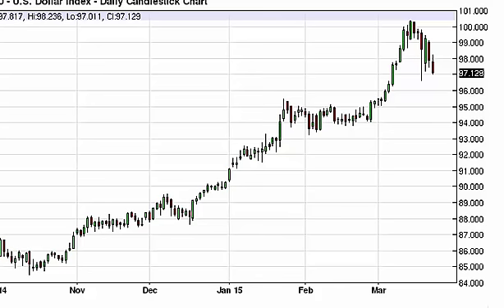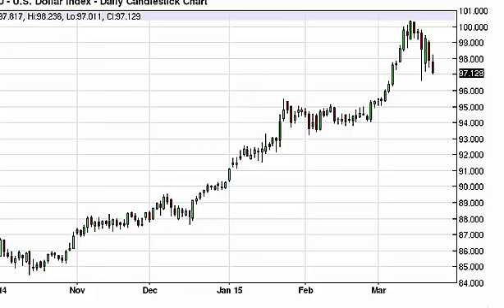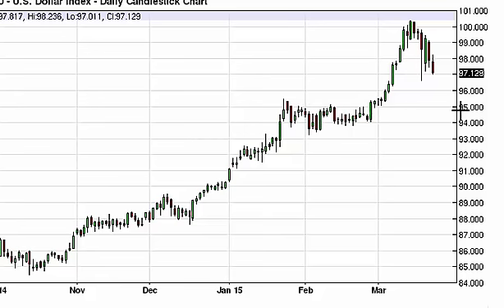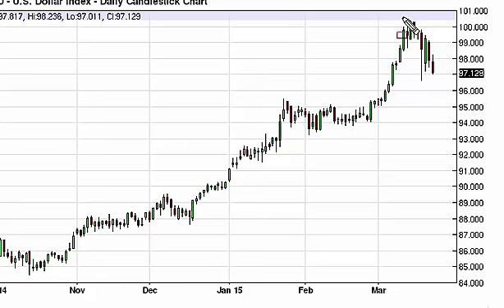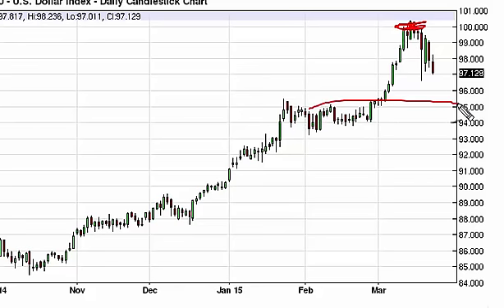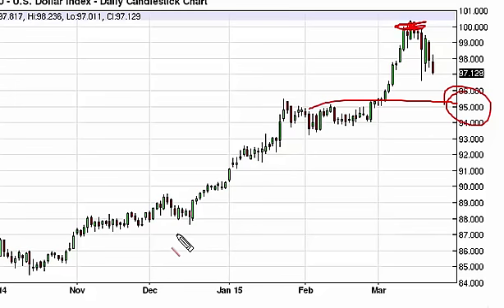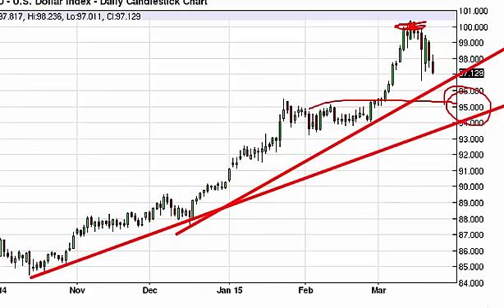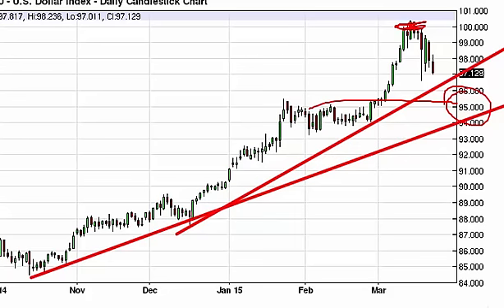US Dollar Index Technical Analysis for March 24 2015 by FXEmpire.com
- March 24 2015 index daily technical analysis for the US Dollar INDEX. Find more information about Forex and Commodities News Technical Analysis Fundamental Analysis and Brokers on FX Empire